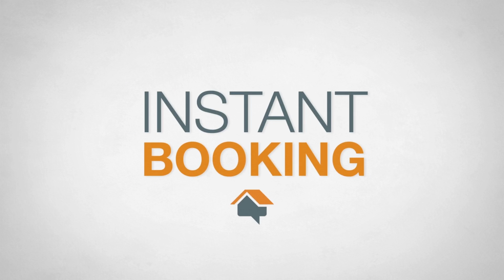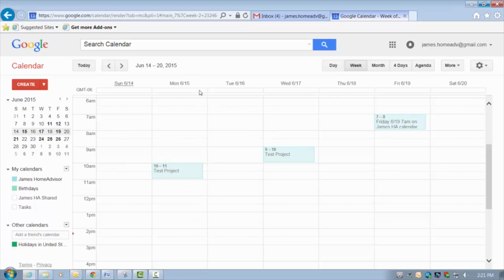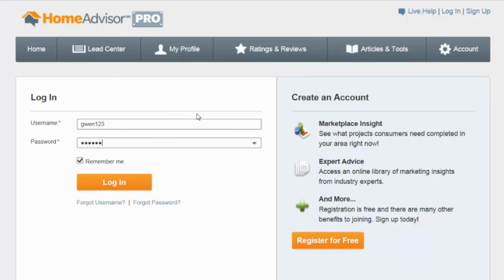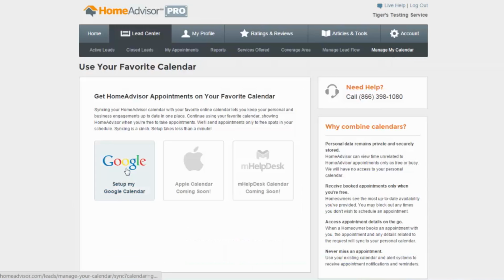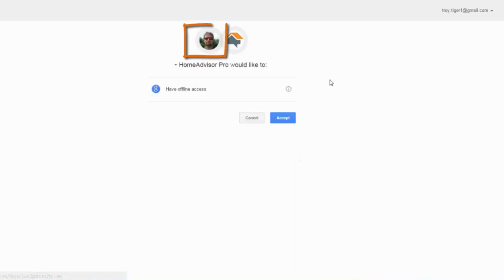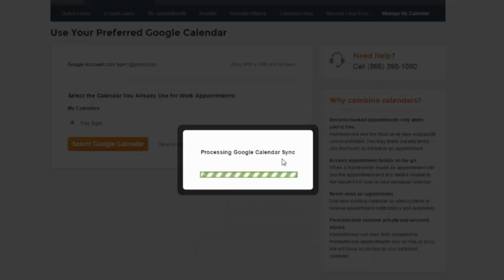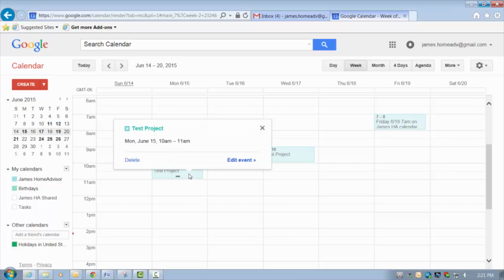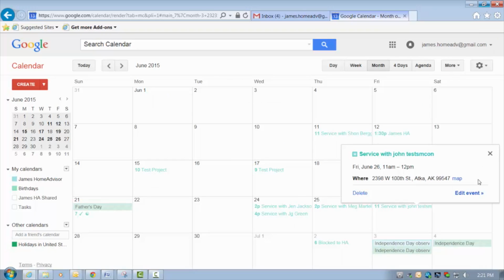Google Calendar Integration Instructional Video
You can now see your appointments directly in your Google Calendar.